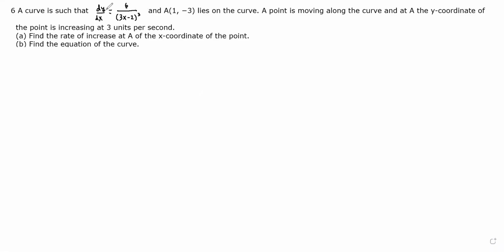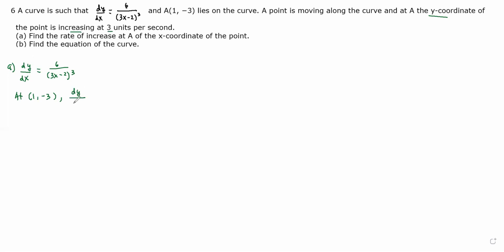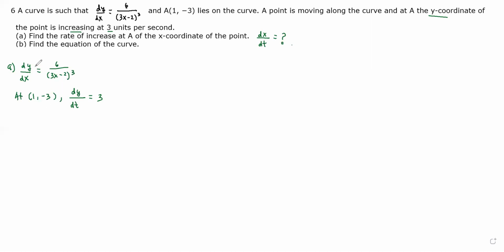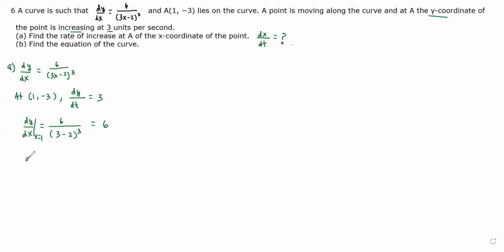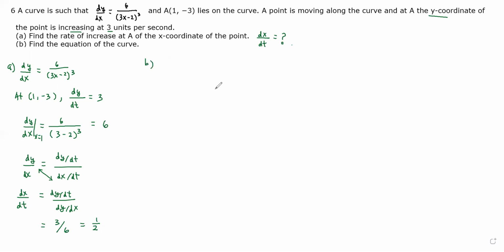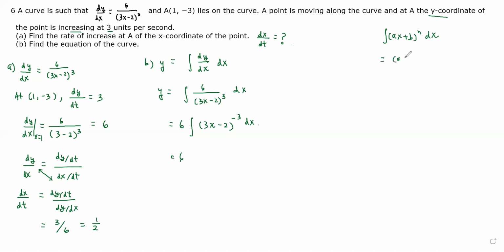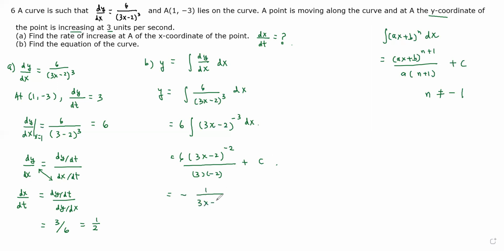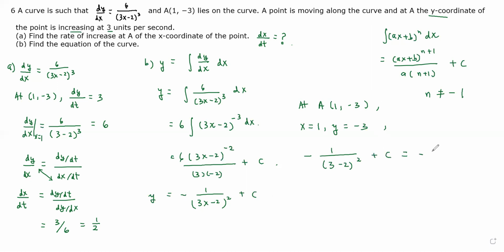9709/12: Q6, A Level Mathematics Paper I, Pure Mathematics I, Feb/Ma 2021.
Solution to question 6, A Level Mathematics Paper I, Pure Mathematics I, Feb/Ma 2021.